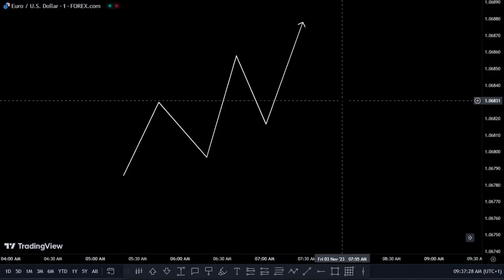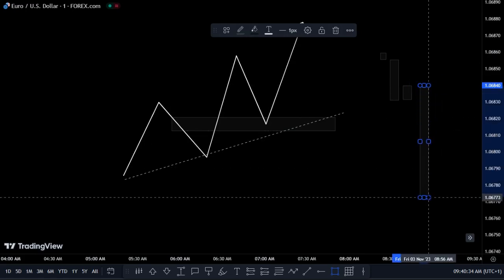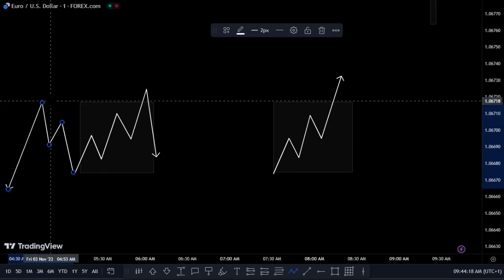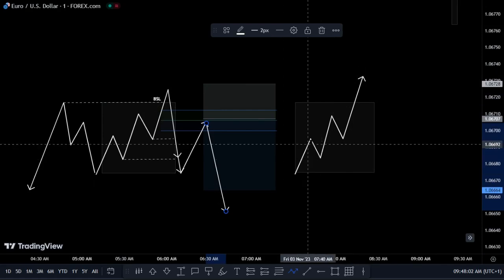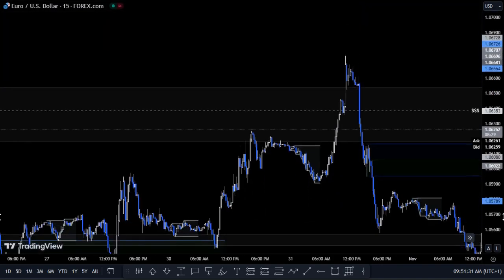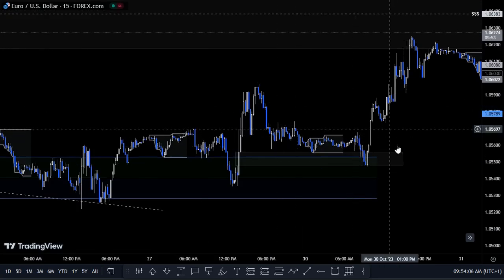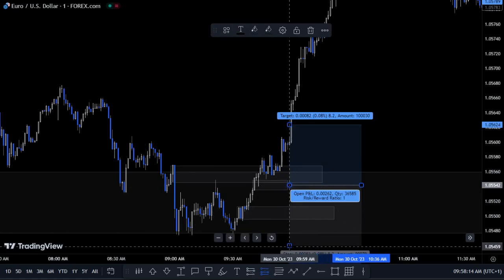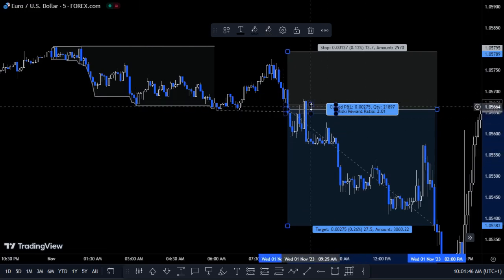Asia Range Breakout Strategy (Daily Bias Made Simple)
The Asia Range is one of the most powerful tools traders use to determine daily bias and trade high-probability breakouts.

In this video, we break down:
-What the Asia trading session range is
-How to mark the Asia range correctly
-How the Asia range helps you determine daily directional bias
-How to trade Asia range breakouts during London and New York sessions
-Common mistakes traders make when using the Asia range strategy

This strategy is especially useful for:
- Forex traders
- Prop firm traders
- Traders looking for structured, rule-based entries

📌 About TradeWise Academy
At TradeWise Academy, we focus on:
- Instant funding education
- Prop firm challenge strategies
- Responsible trading & risk management
- Real trading experiences (wins, losses, lessons)
- Our goal is to help traders trade smart, stay funded, and scale responsibly.